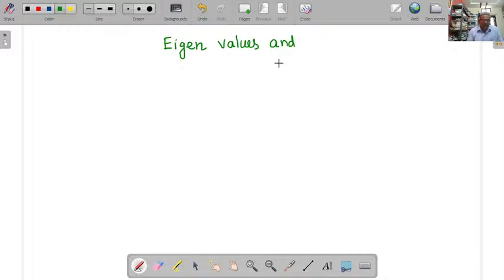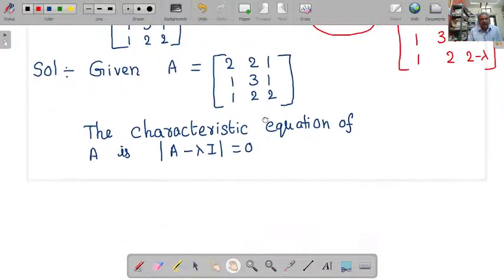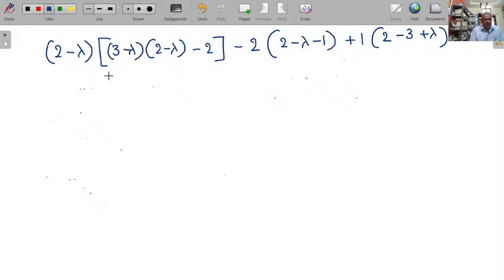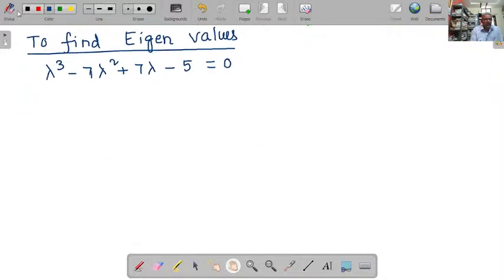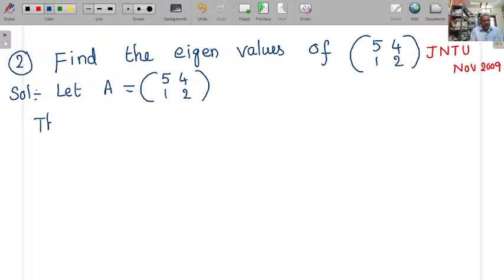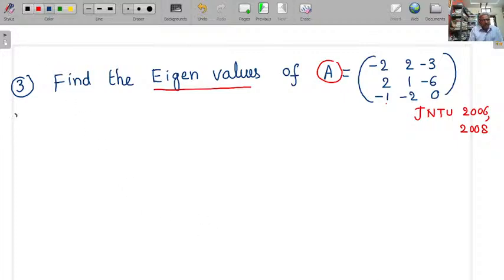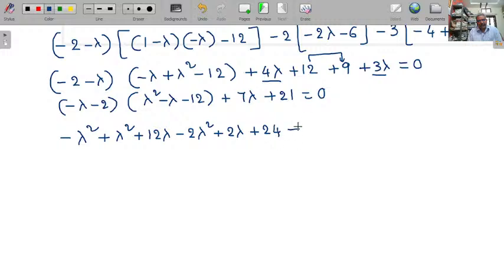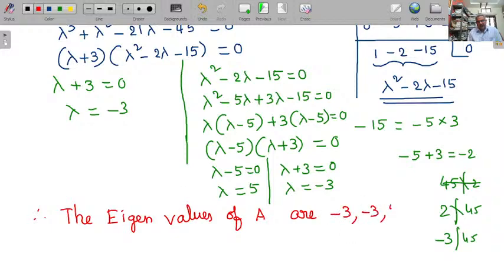EIGENVALUES & EIGENVECTORS||B.Tech/B.E/B.SC||PGT&TGT| SHORT CUT METHODS 01#GATE#CSIR#NET